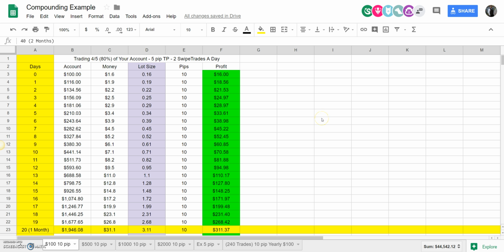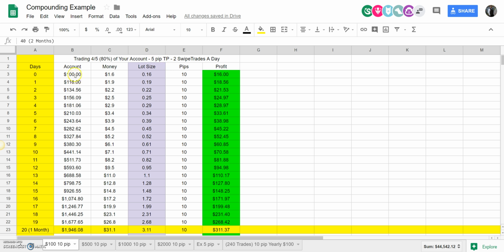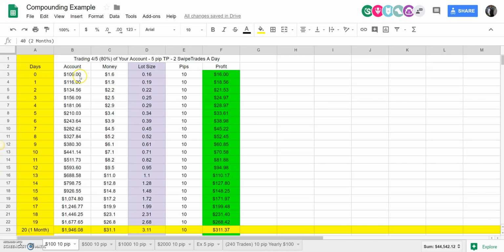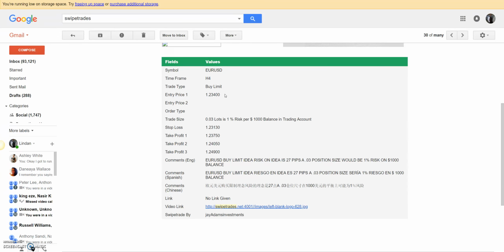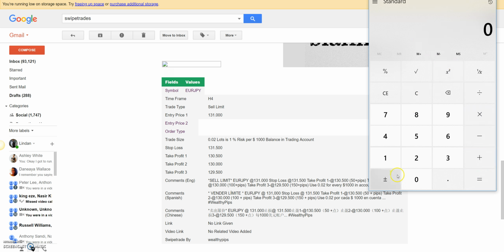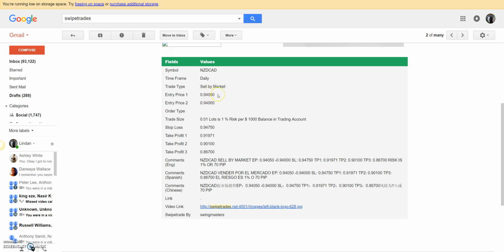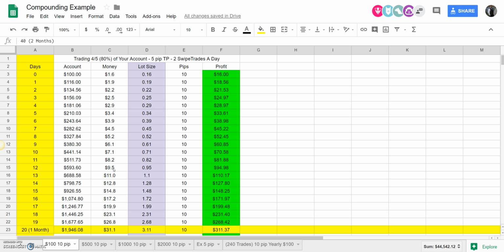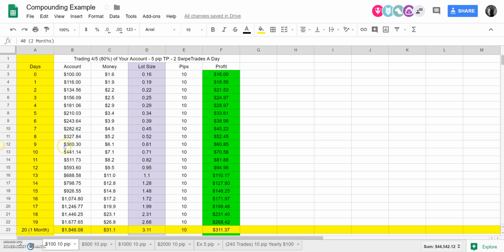Exclusive Forex Trading Strategy To Make Money Online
. Are you ready to unlock the secrets of a lucrative trading strategy? Join your favorite internet marketer as we delve into a revolutionary approach that could help you generate substantial income. In this video, I'll break down the essentials of Forex trading, sharing my exclusive formula that's designed to maximize your profits while managing risk effectively. Whether you're a seasoned trader or just starting out, understanding the fundamentals, such as lot sizes and pip values, is crucial. If terms like these don't ring a bell, don't worry—this detailed guide will get you up to speed. Remember, if you can't convert regular money into lot sizes or don't know what a lot size is, you're not quite ready to dive into the markets. But fear not, by the end of this tutorial, you'll be equipped with the knowledge to confidently execute swipe trades and aim for those five-pip take profits.

As we journey through the intricacies of Forex, I'll explain how my formula is based on a conservative yet powerful principle: investing 80% of your account balance at a five-pip take profit. This method is tailored for high-frequency trading, with the potential for multiple swipe trades per day. You'll learn how to calculate your lot sizes based on your account size and how to aim for a daily goal of 10 pips, all while ensuring that you only have one swipe trade open at a time. This strategic approach allows you to capitalize on market movements without overexposing your account. With clear explanations and real-world examples, you'll see how to adjust your trading parameters as your account grows, ensuring that you're always trading with the most effective lot size for your current balance.

But what if you're aiming for more than two swipe trades a day? Absolutely, you can take as many trades as you desire, but the key is to manage them properly. Each trade will have a five-pip take profit, and you'll only enter a new trade once the previous one has closed. This disciplined approach ensures that you're not overlapping trades, which can lead to unnecessary risk. By following this systematic process, you'll be able to achieve your daily pip goals consistently. And as your account balance increases, you'll learn how to adjust your trading size to maintain a steady growth trajectory. So, let's dive in and explore how you can apply this formula to start making money with Forex today!

Key Moments:

00:01 Explain the strategy to make money
01:00 Detailing the formula based on account percentage and pips
0:01:41 Determining lot size based on account balance
0:02:22 Adjusting lot size based on account balance for consecutive trades
00:03:05 Check account balance before placing trades
00:03:52 Creating your own take profit strategy
00:05:30 Determining take profit for a buy scenario by adding 60
00:05:40 Calculating take profit for a sell scenario by subtracting 60
06:01 Putting in the take profit value calculated by adding or subtracting 60 from the entry point.
06:31 Emphasizing the dangers of market execution trades for those who can't read charts.
00:08:00 Calculating take profit by subtracting 60 from the given number
00:08:29 Emphasizing the importance of following rules and not getting greedy in trading
00:09:26 Slow and steady wins the race approach
00:10:16 Moving faster by adding more money
00:10:31 You can take as many trades as you want that are available as long as you take them one at a time
00:10:54 If you stick inside of these guidelines you'll be successful